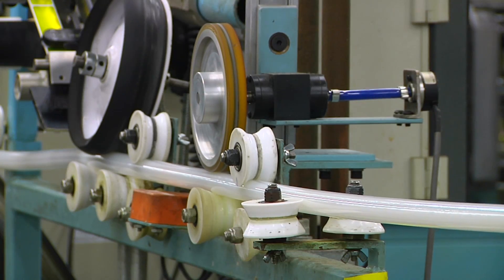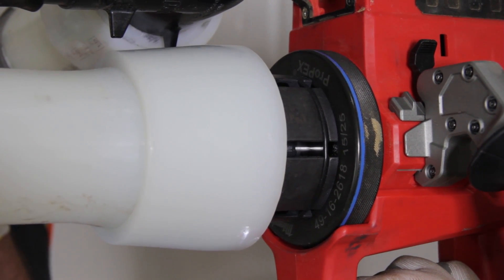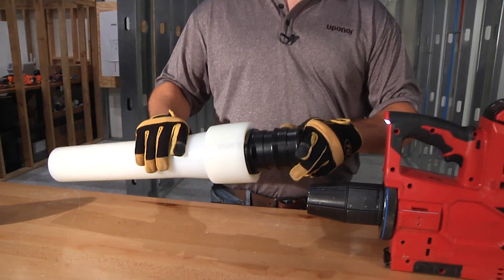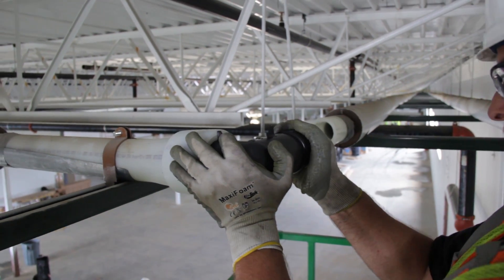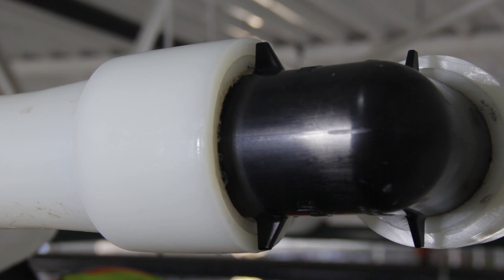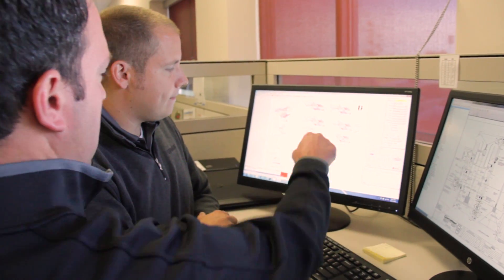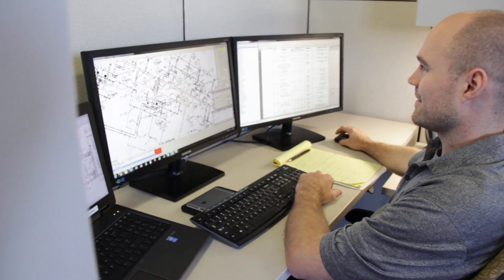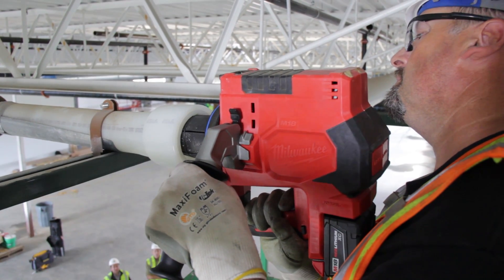Uponor Commercial Plumbing and Hydronic Piping Systems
Hear why Uponor PEX pipe and ProPEX® fittings are changing the way professionals install commercial plumbing and hydronic piping systems.